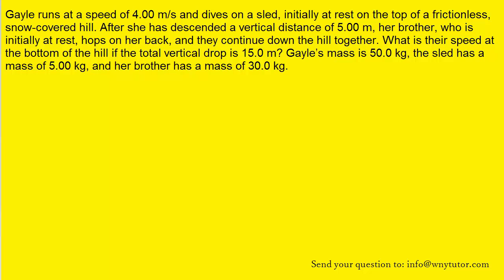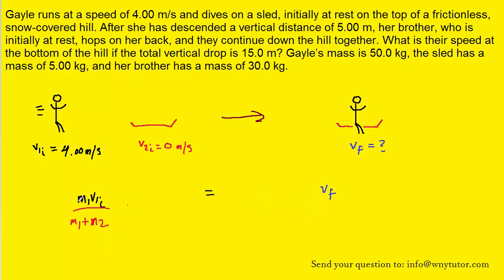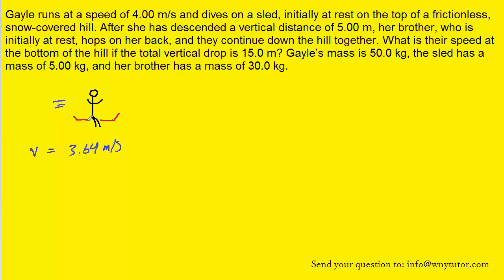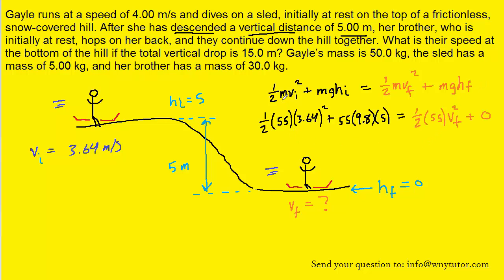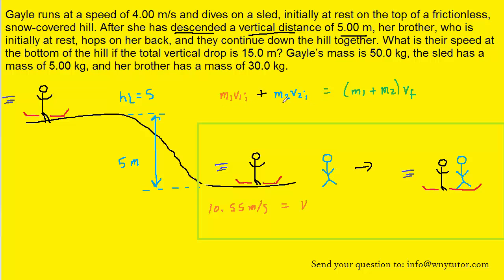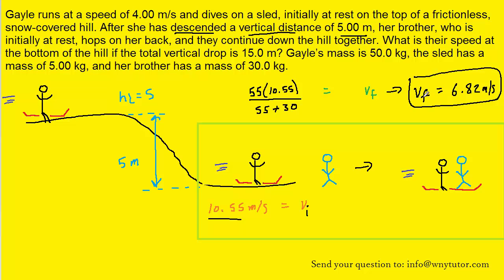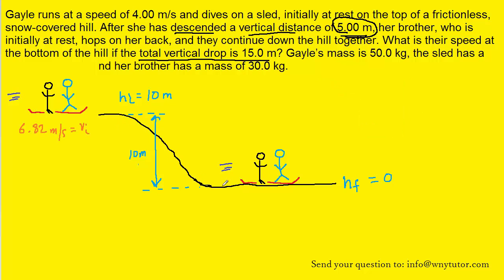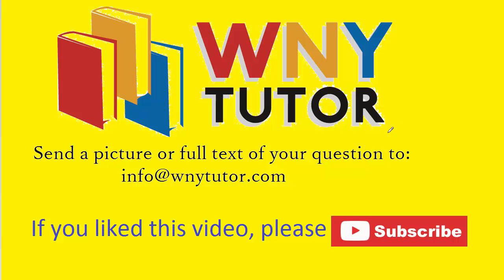Gayle runs at a speed of 4.00 m/s and dives on a sled, initially at rest on the top of a frictionles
Gayle runs at a speed of 4.00 m/s and dives on a sled, initially at rest on the top of a frictionless, snow-covered hill. After she has descended a vertical distance of 5.00 m, her brother, who is initially at rest, hops on her back, and they continue down the hill together. What is their speed at the bottom of the hill if the total vertical drop is 15.0 m? Gayle’s mass is 50.0 kg, the sled has a mass of 5.00 kg, and her brother has a mass of 30.0 kg.